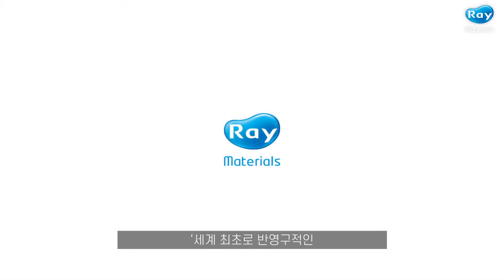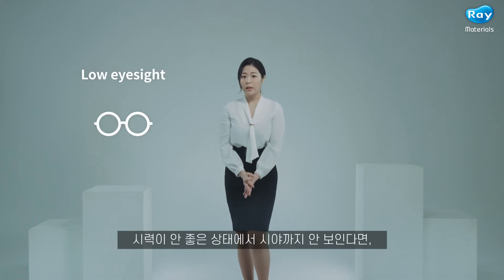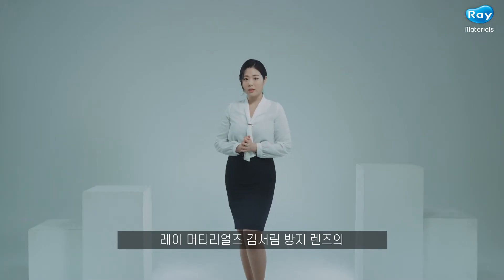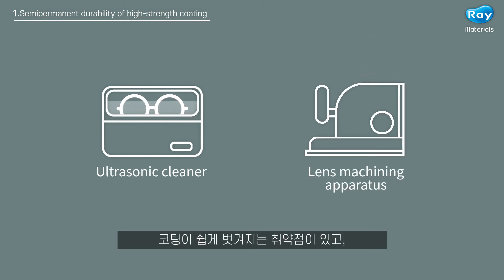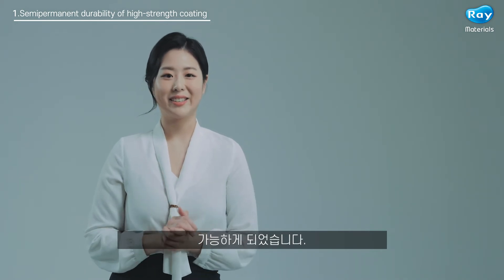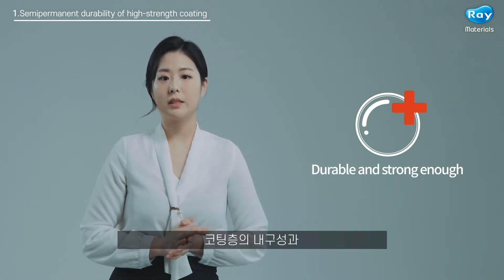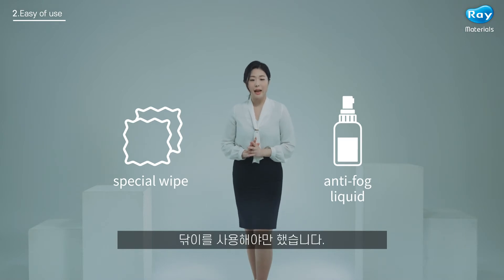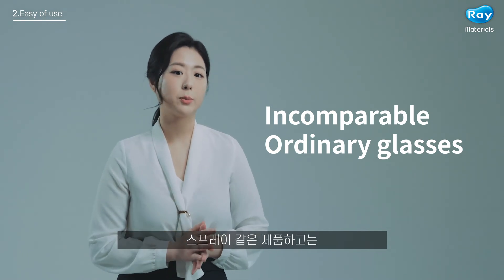안티포그(anti-fog) 렌즈 기술차별성